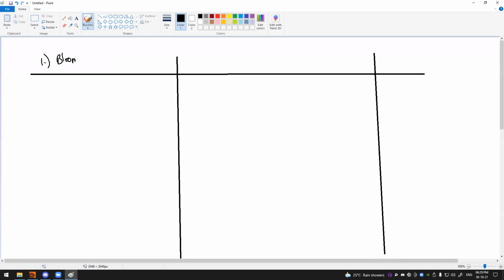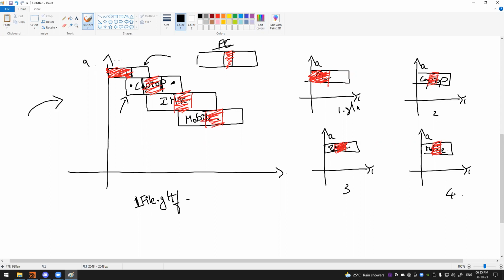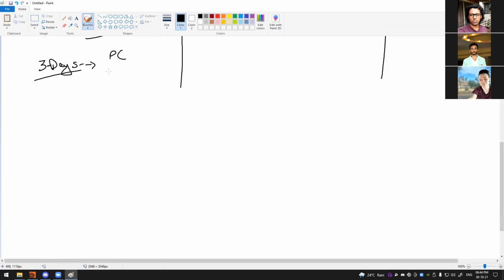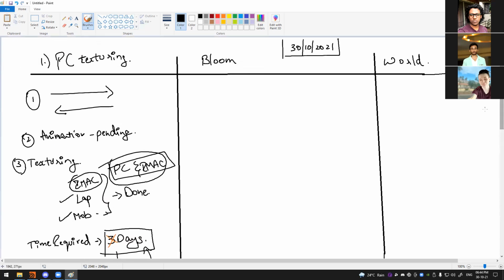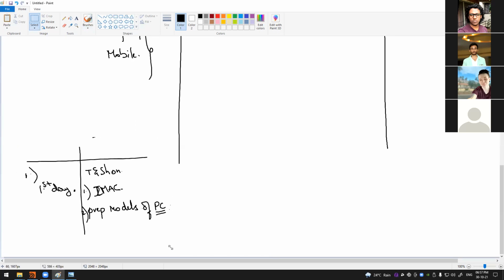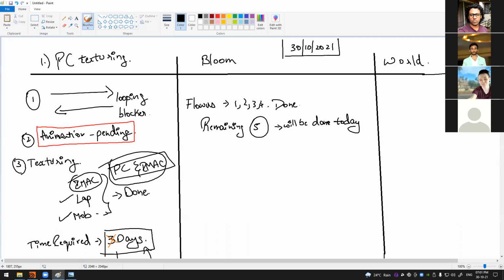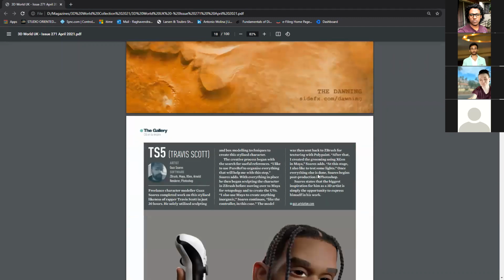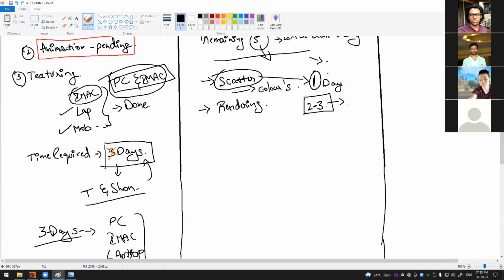30-10-2021 3D animation timeline part 1